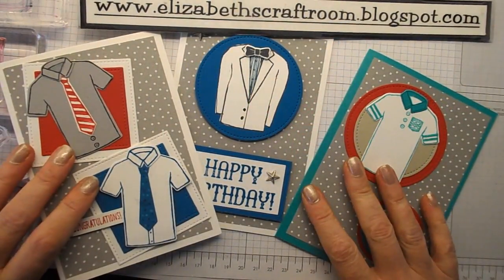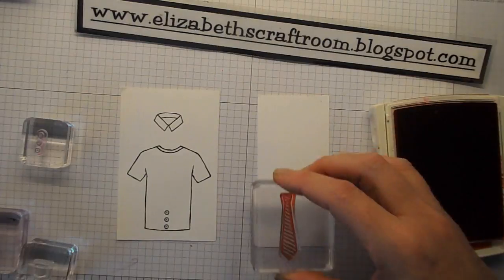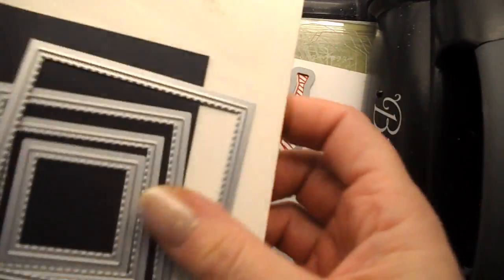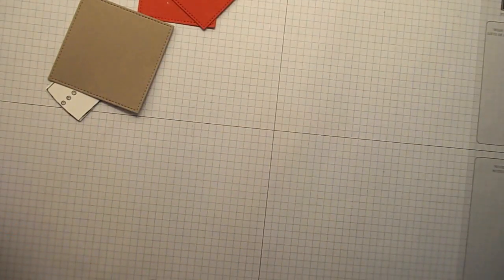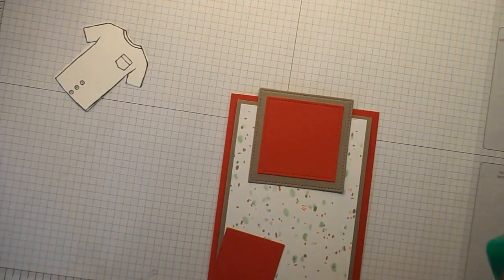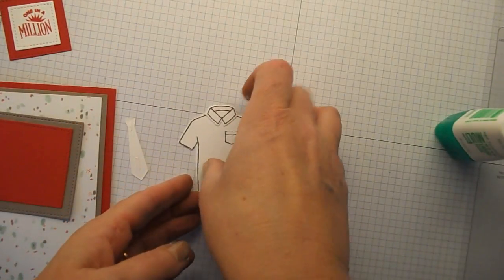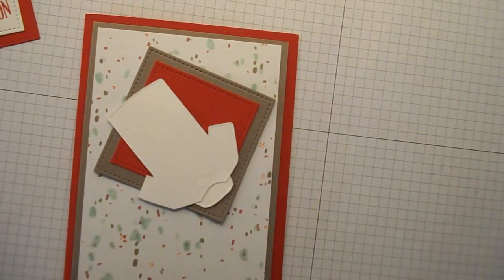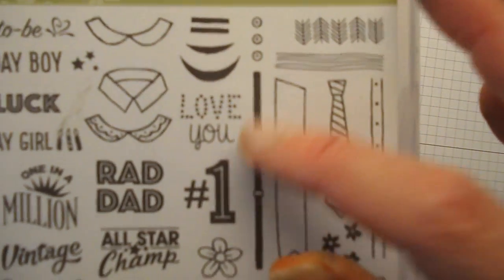Custom Tee Shirts - Man Card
Stampin’ Up! paper craft tutorial from Elizabeth’s Craft Room.
Custom Tee Shirts - Man Card Sale-A-Bration 2017